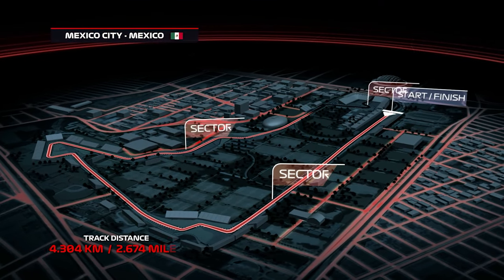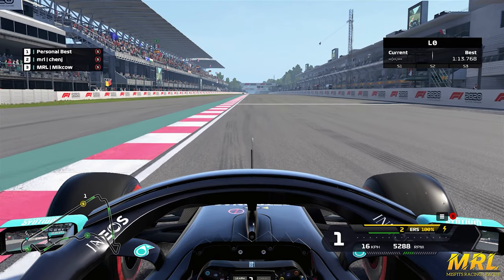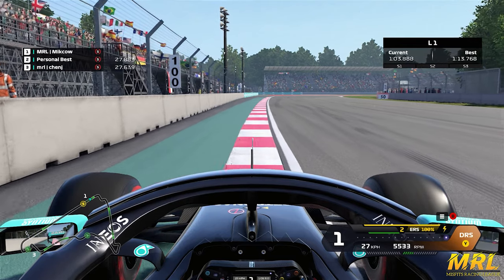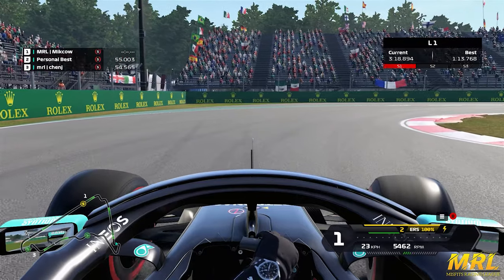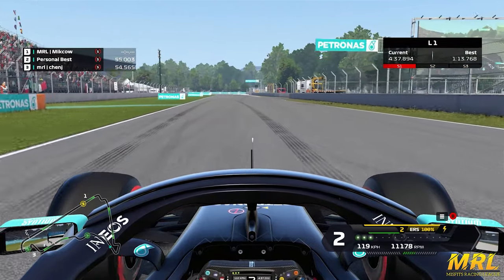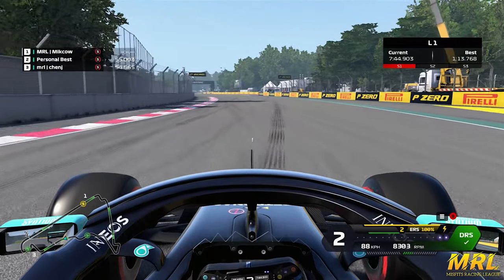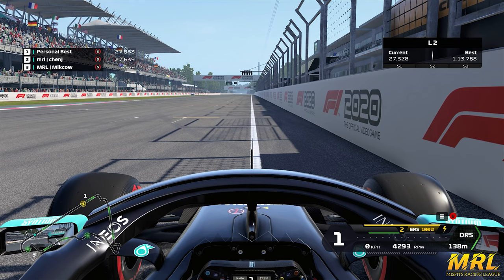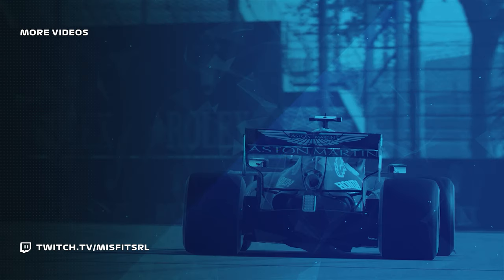F1 2020 Mexican GP Track Guide & Setup - How to Master Mexico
Welcome to the Mexico in-depth track guide!
In this video, Mikcow takes us through an in-depth look and breakdown of the track helping you get up to speed! F1 2020 Mexican GP Setup Included!

Tuesdays: MRL EU - 2PM CST/8PM GMT
Thursdays: MRL OCE - 7:30PM SGT / 10:30PM AEDT (5:30AM CST/ 11:30AM GMT)
Thursdays: MRL Tier 2 - 3:15PM CST/9:15PM GMT1
Thursdays MRL Tier 1 - 5:15PM CST/11:15PM GMT
Fridays: MRL Club - 2PM CST/8PM GMT
Saturdays: MRL Endurance Series 5PM CST/11PM GMT (F1 Race Weekends)